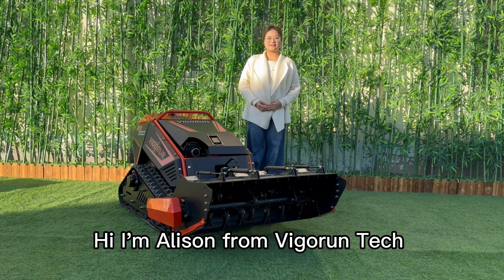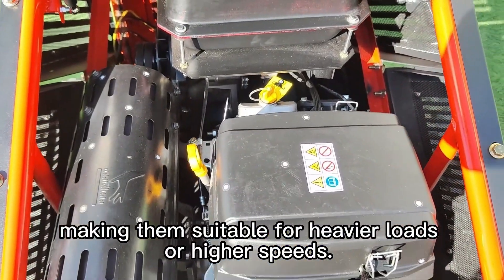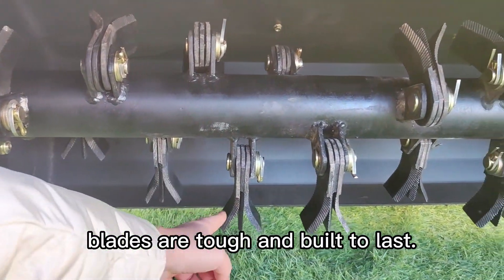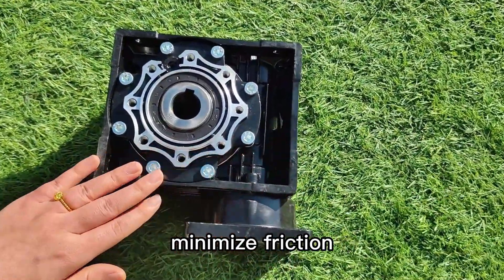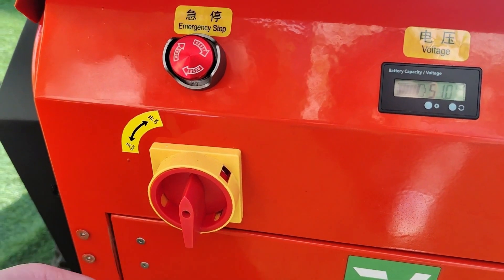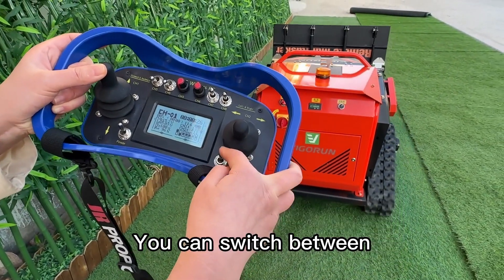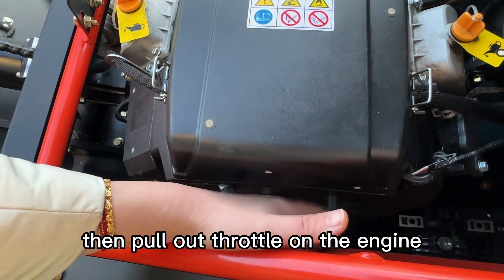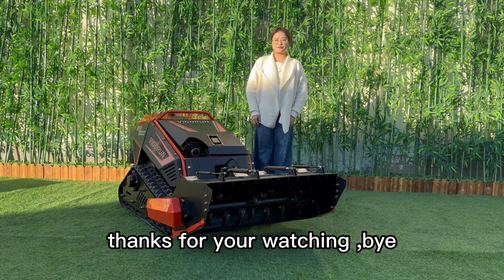Remote control flail mower (MTSK1000 with flail mower) made by Vigorun Tech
1) Enhanced Safety
Our remote control tool carrier eliminates the need for staff to work in hazardous environments, keeping them away from dangers such as snakes, spiders, insects, and unsafe terrain.
2) User-Friendly Design
Enjoy the convenience of a one-key electric start. Easily adjust the cutting height quickly and precisely using the remote control.
3) Powerful Walking Motor & Reducer
Equipped with two brushless 48V 1500W motors featuring 110mm diameter coils, the tool carrier delivers strong and efficient power with minimal heat generation. It is engineered for extended hours of continuous operation, ensuring reliability in demanding tasks.
4) Worm Gear & Reducer for Safety
The walking motor is integrated with an RV063 worm gear and worm reducer. This design includes a self-locking mechanism that prevents the motor from moving when power is cut off. The high friction between the worm and worm wheel ensures the motor remains stationary, offering enhanced safety by eliminating unintended sliding or rolling on slopes.
5) High Efficiency and Labor Savings
With a travel speed of up to 4 km/h and a cutting width of 1000mm, our mower delivers exceptional efficiency. While operation is managed remotely by staff, the wide cutting width significantly reduces labor costs, making it a highly cost-effective solution.
6) Multifunctionality
The front of the tools carrier supports interchangeable attachments such as a flail mower, brush, or snow auger. This versatility enables the machine to perform various tasks, including mowing grass, clearing shrubs, and removing snow, all with one robust device.

Specification:
Model: MTSK1000
Cutting Width: 1000mm
Walking Speed: 0-4km/h
Working Degree: 0-50°
Adjustable Cutting Height: 10~165mm
Min Ground Clearance: 45mm
Remote Control Range: 200m

Engine
Brand: Loncin
Fuel Type: Gasoline
Engine Type: Twin cylinder, air cooled, 4-stroke, OHV
Power / Emission: 18Kw / 764cc
Start Method: Electric start
Lubrication System: Splash + pressure
Emission Standard: Euro5/EPA
Fuel Tank: 13L
Engine Oil Capacity: 1.6L
Working Time: 3h (full fuel)

Walking Motor
Motor Type: Servo control
Voltage / Power: 48V / 1500W

Dynamo: 56V 6000W
Battery: 48V 45Ah

Machine Size: 2000*1200*880mm
Machine Weight: 600kg